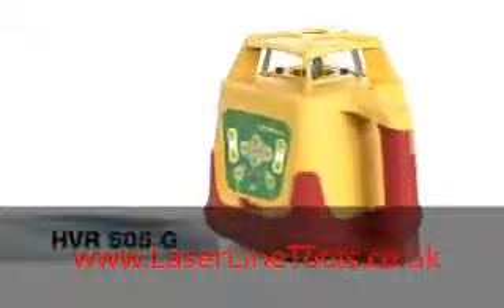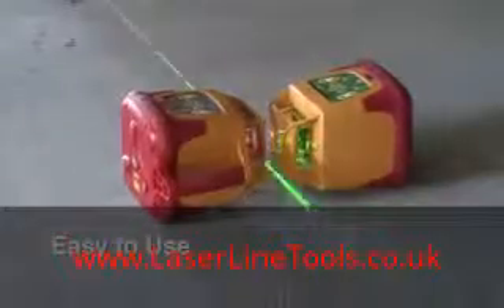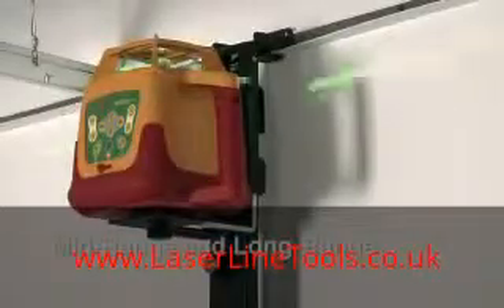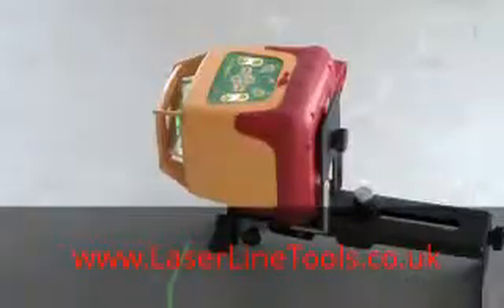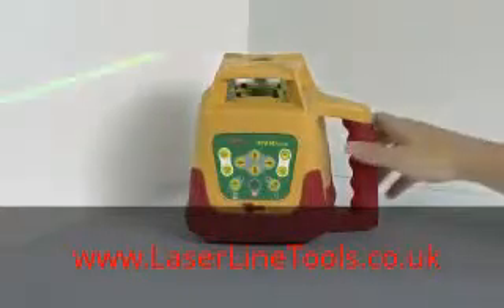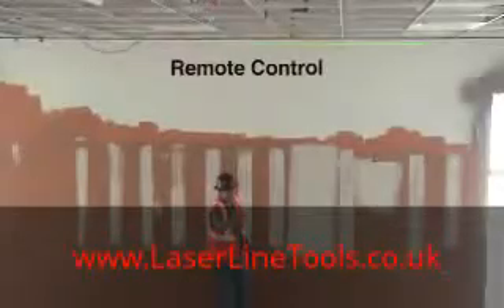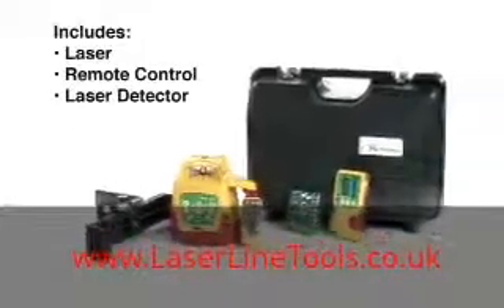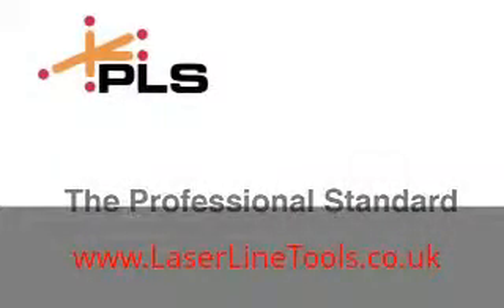PLS HVR 505G - Highly Visible Rotary Laser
Welcome to the YouTube of Laser Line Tools Limited, we are pleased to be able to offer the full range of PLS and Topcon professional standard lasers, making us the number one choice for contractors who perform levelling and alignment tasks on the jobsite.

With over 25 years' experience of selling lasers and survey equipment in the UK, we pride ourselves on being able to offer the right product for the right application at the right price.